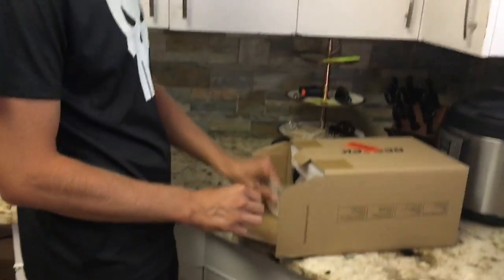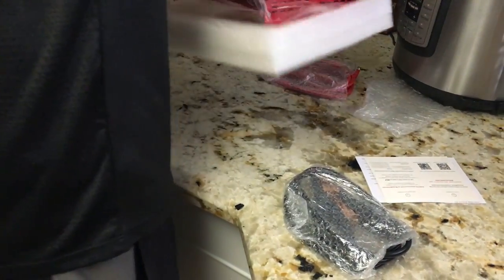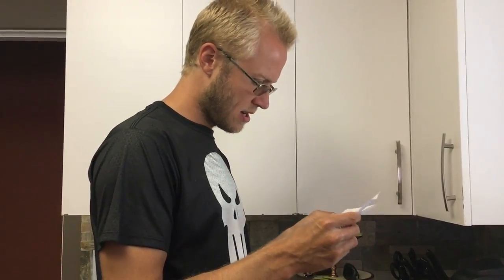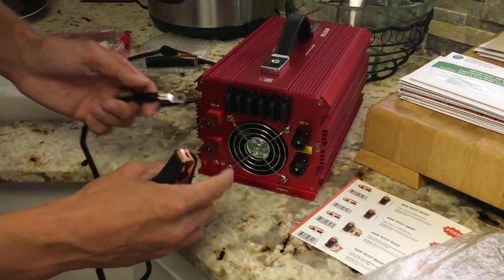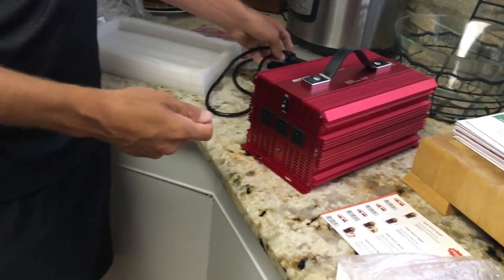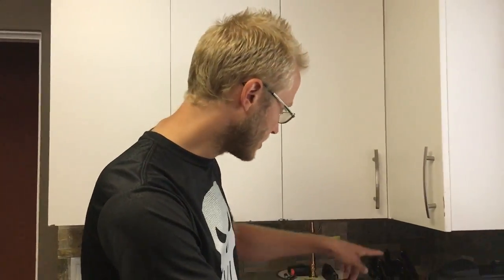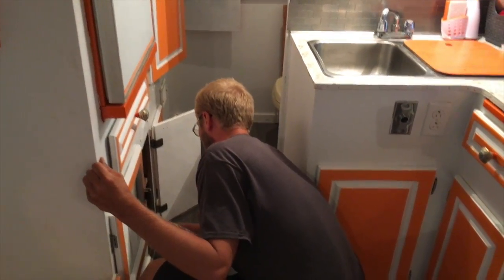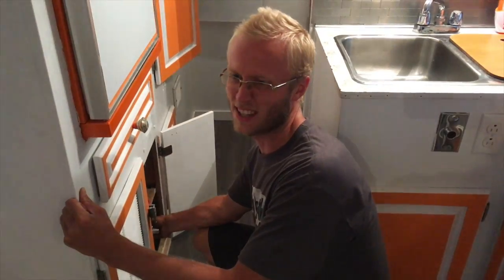WE HAVE POWER!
-S&M

Our Gear
GoPro Kit